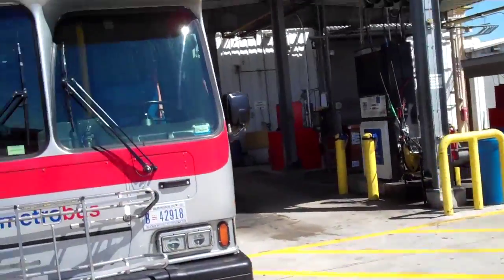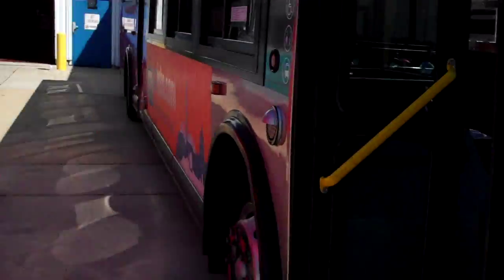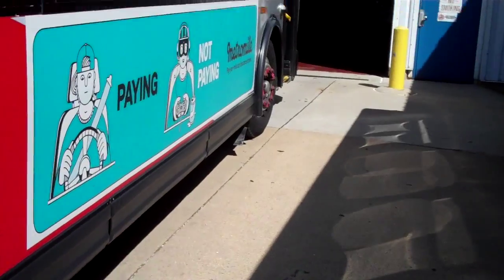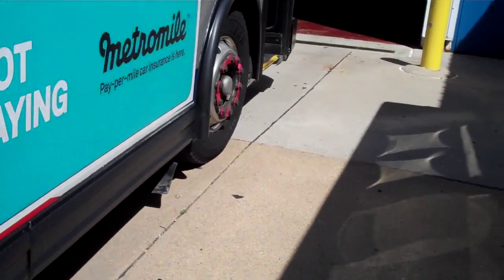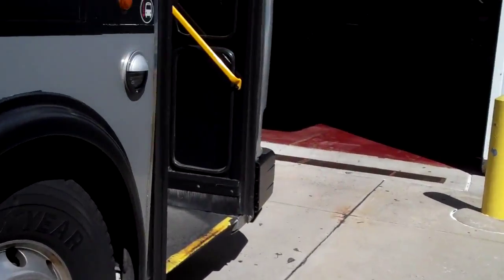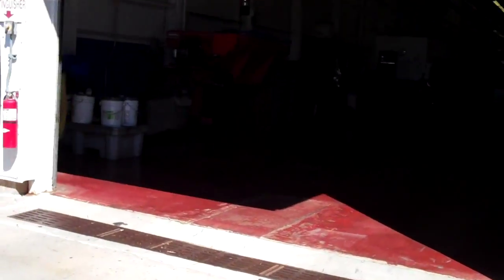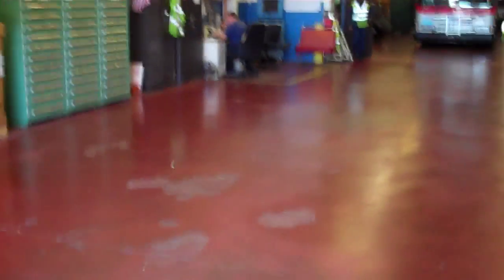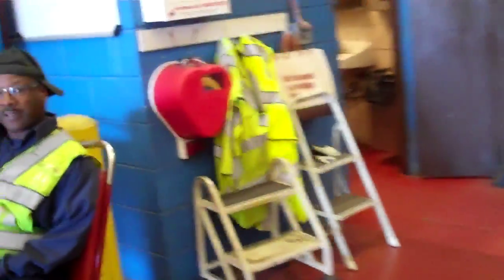POSIBLE BATHROOM IN BG 86.MP4